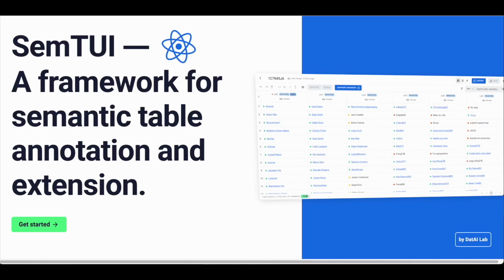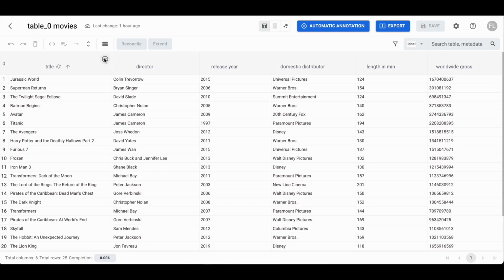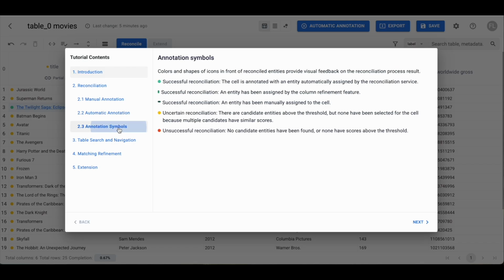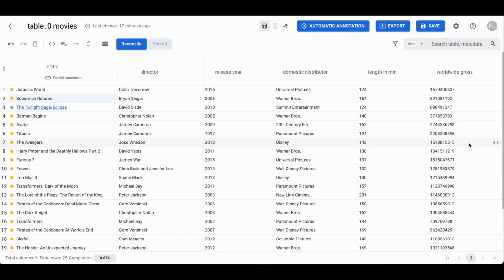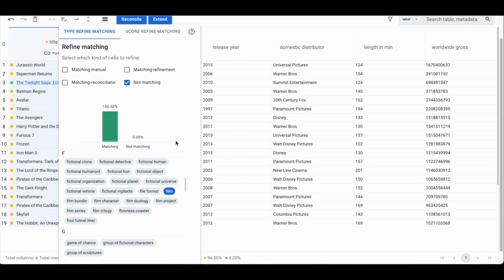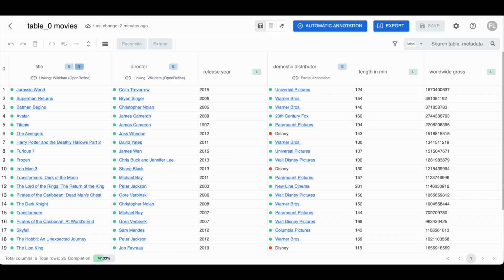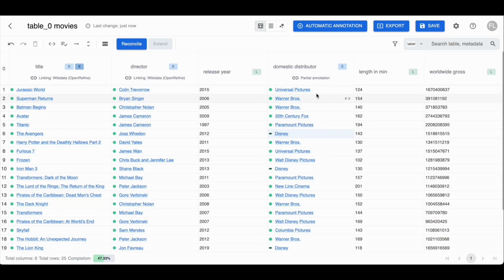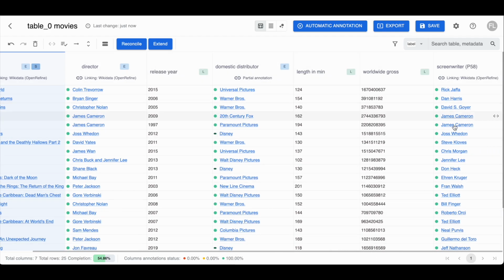SemT-UI short tutorial for usability test (DataWeek 2025)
Short tutorial on key SemT-UI functionalities, i.e., data reconciliation and extension, to support a first usability test.